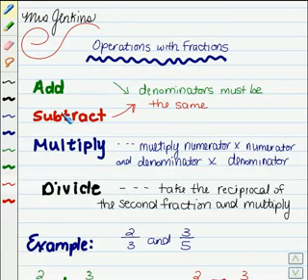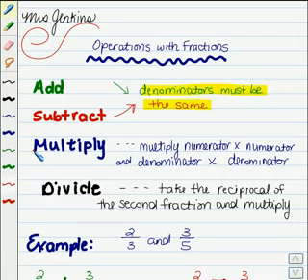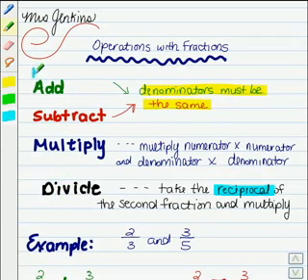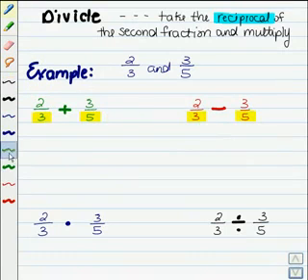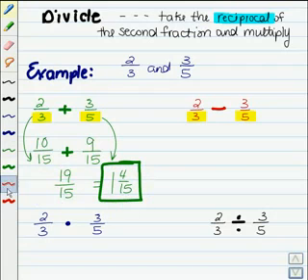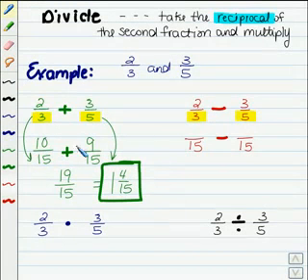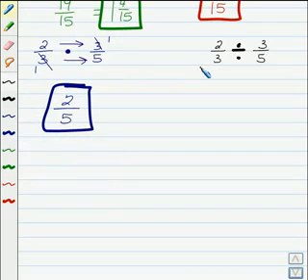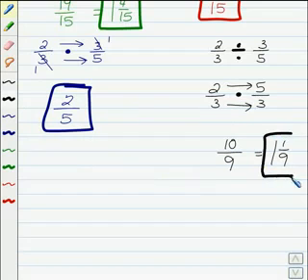Operation : de fractions